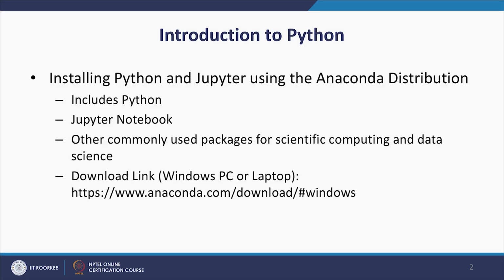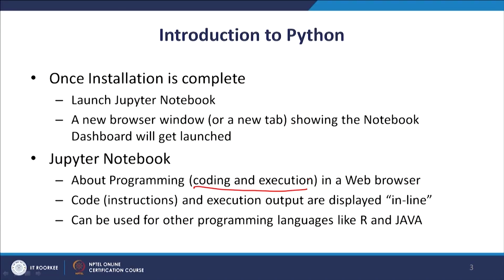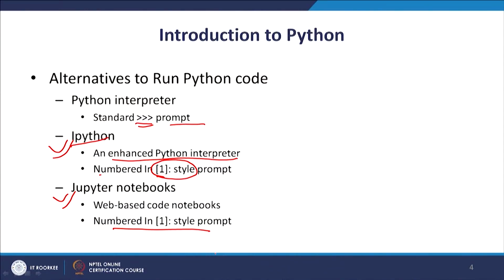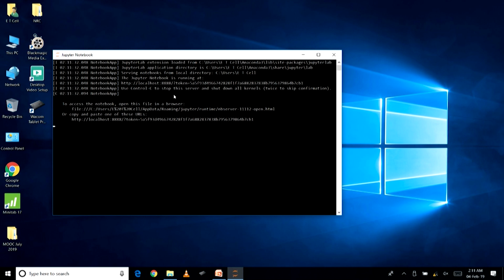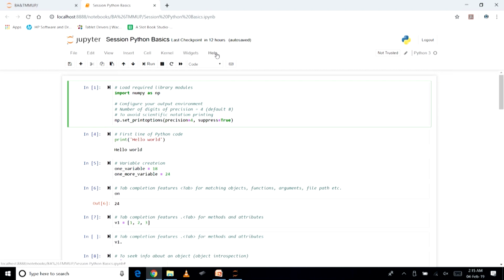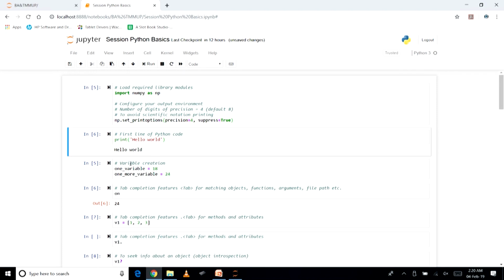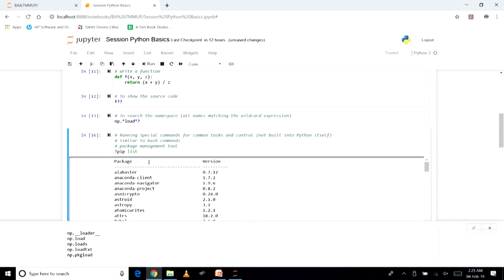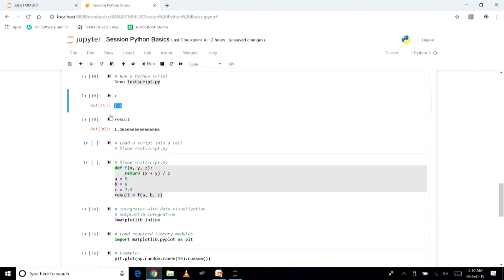Python for Analytics Part I